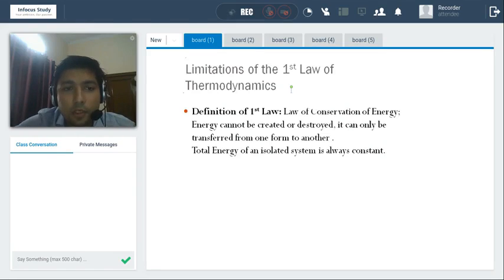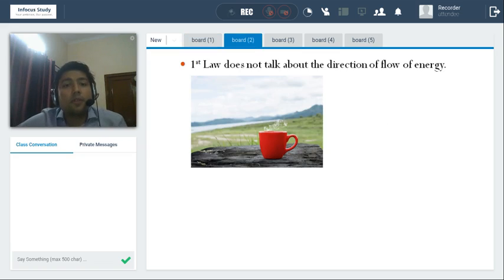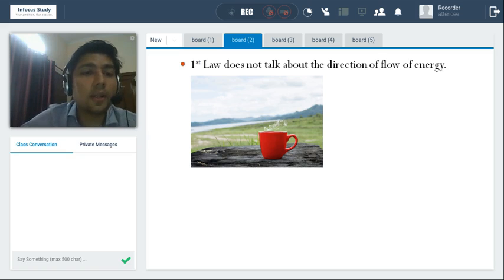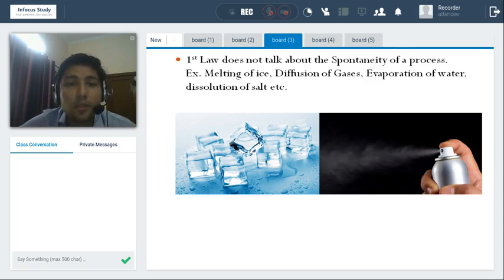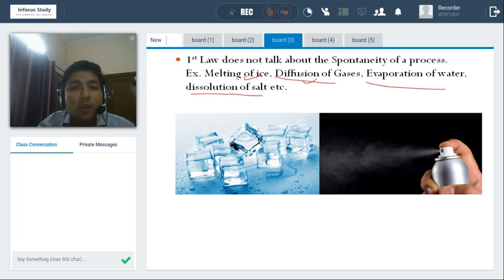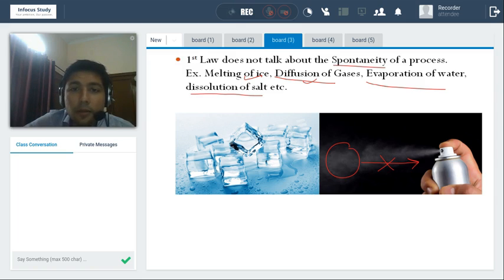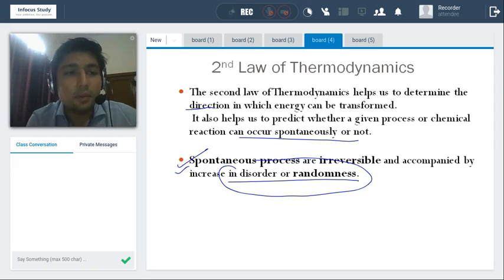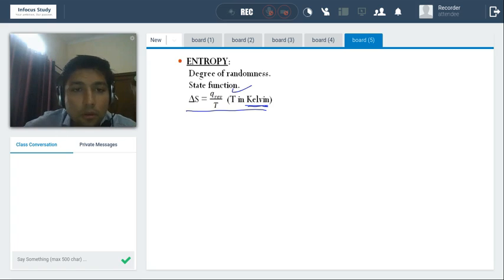Demo class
How we take an online live class.